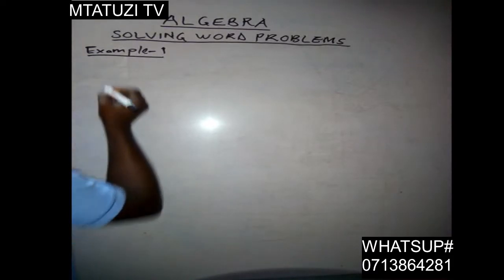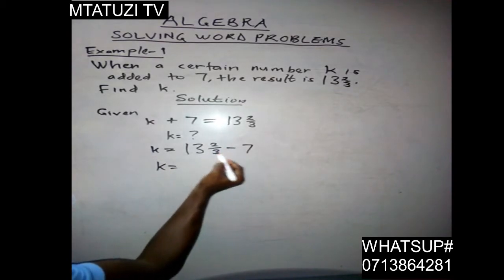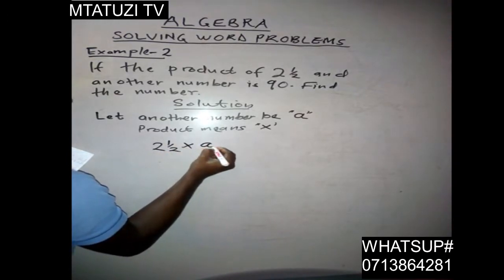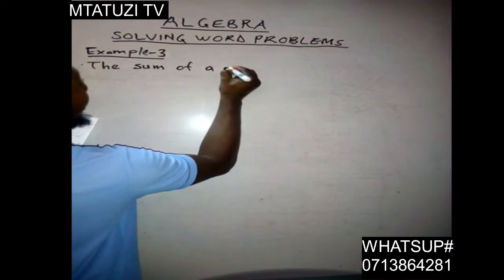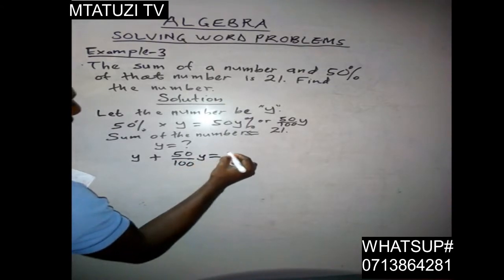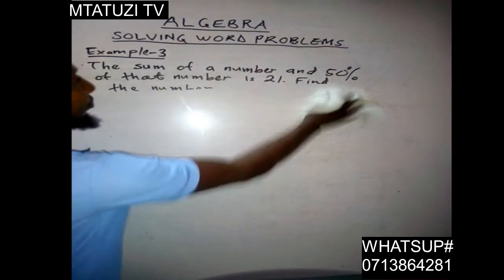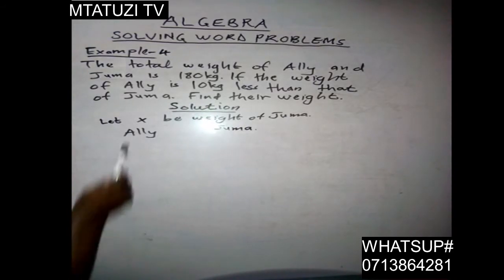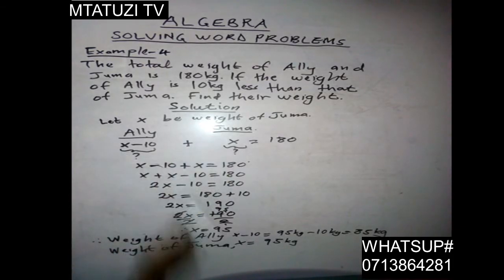ALGEBRA: SOLVING WORD PROBLEMS (EXAMPLES) - 01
Learning mathematics is fun.